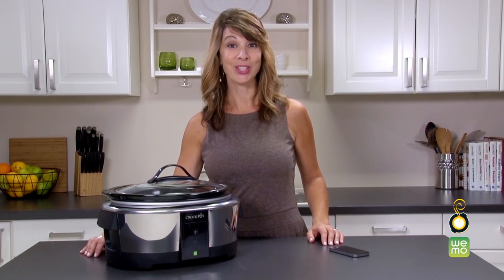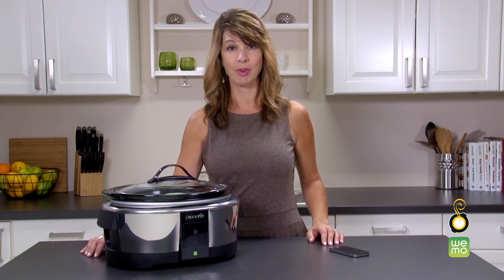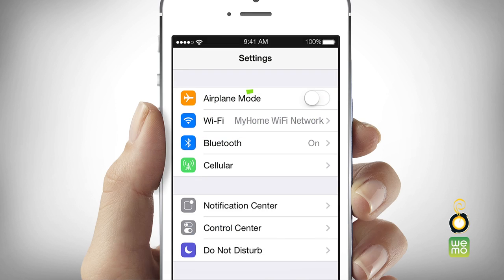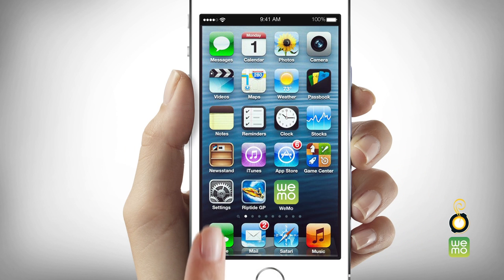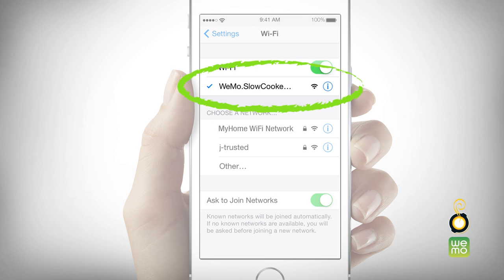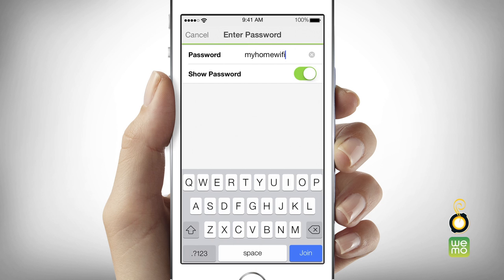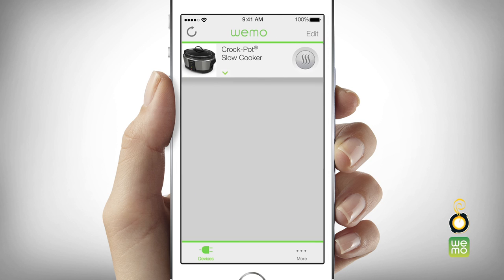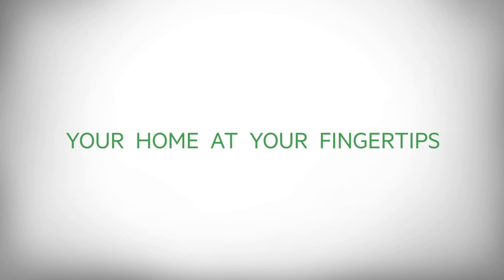How To Set Up the Smart Slow Cooker with WeMo™ Technology | Crock-Pot®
Ready to start slow cooking the smart way? Here's how to get started with your new Crock-Pot® Smart Slow Cooker with WeMo™ Technology.